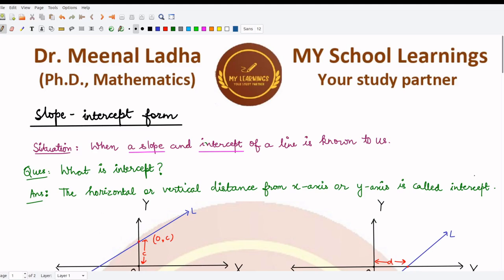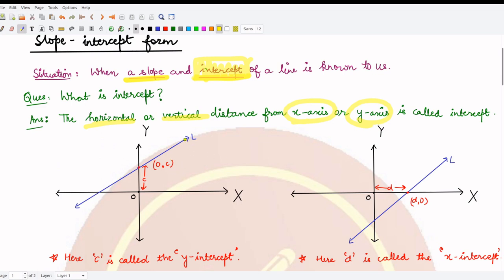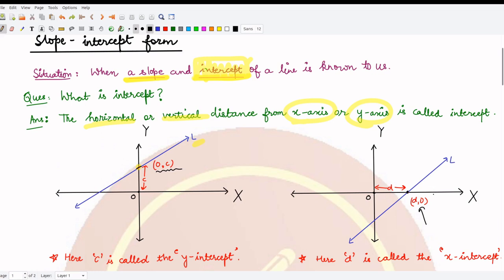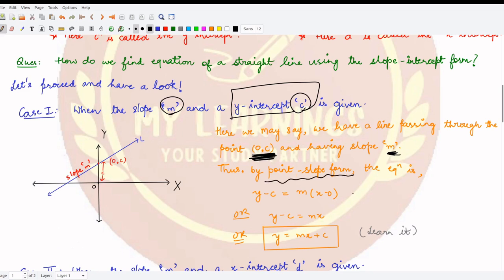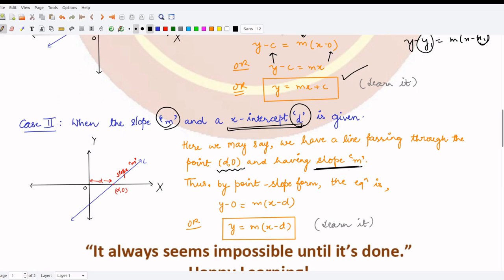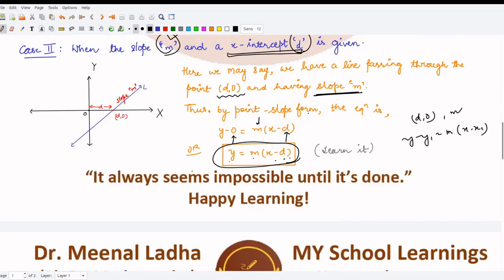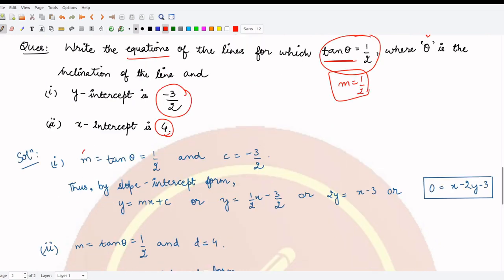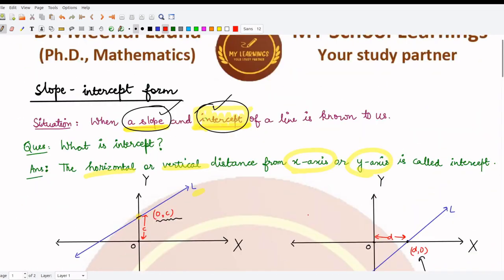#27: Slope-intercept form of straight line equation || Class XI || NCERT || Chapter - 10